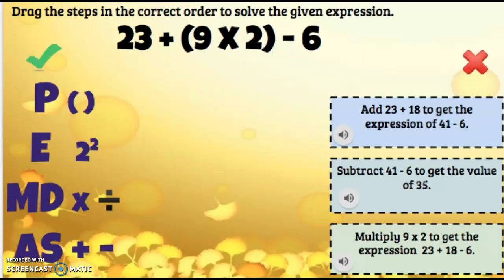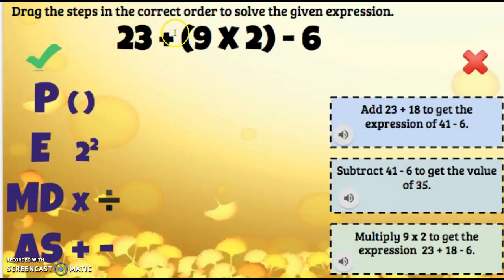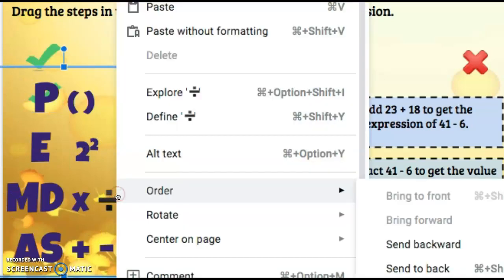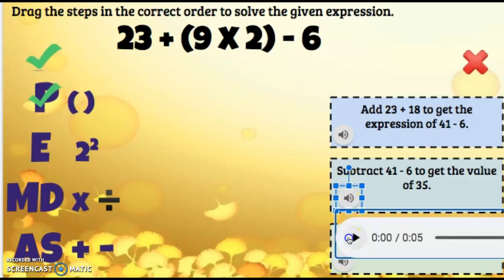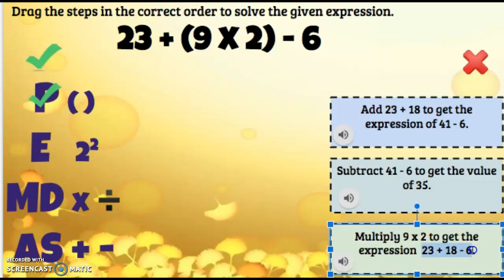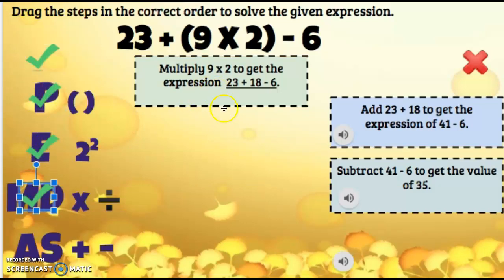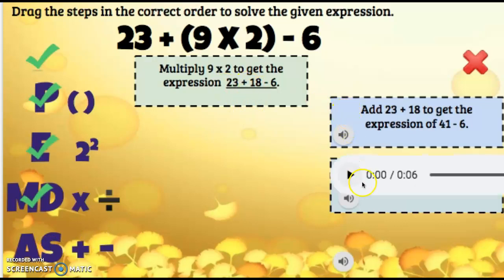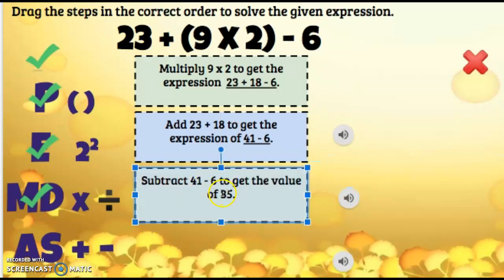order of operation practice